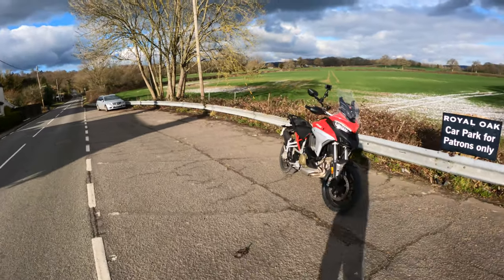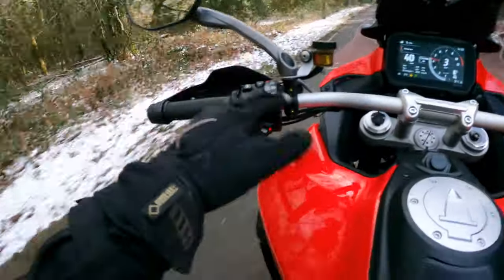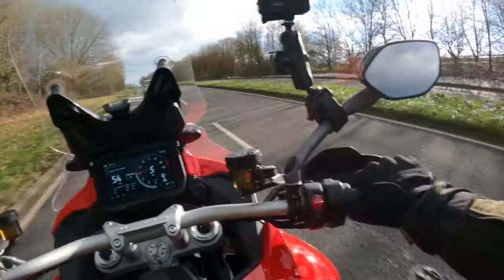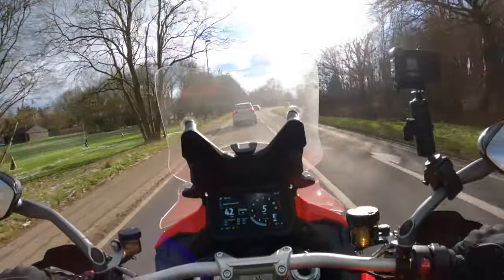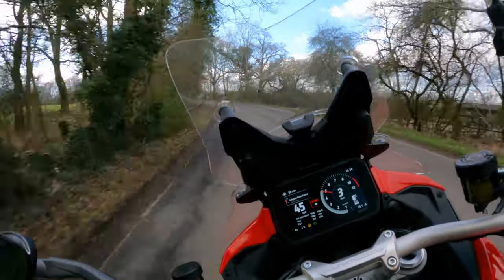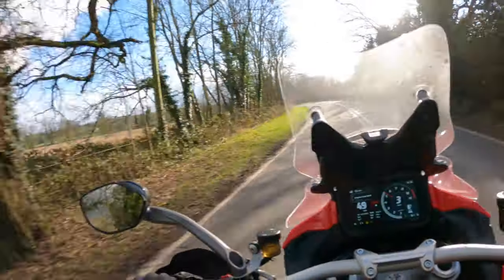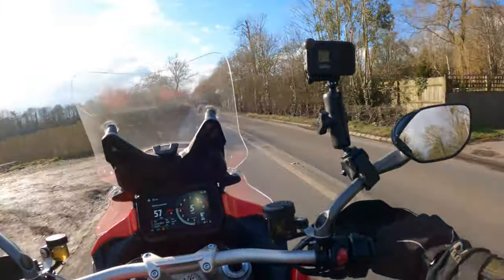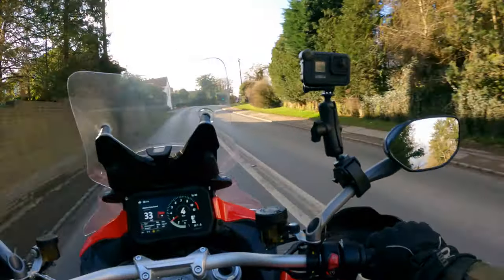2021 Ducati Multistrada V4 S first impressions | VLOG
🎙 Apologies for the crap sound – my mic slipped down in my helmet. It gets marginally better later in the video… 🎙 Join me for some rambling thoughts as I ride my first miles on a Ducati Multistrada V4 S. Full review is coming next week, but I thought you'd like to see and hear it in action before then. First person to comment on the sound gets a hard stare.